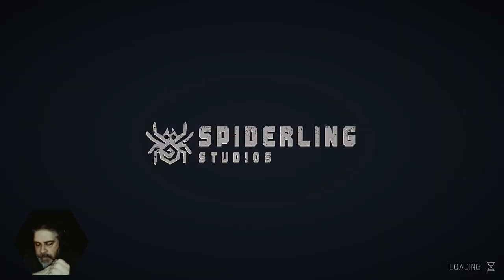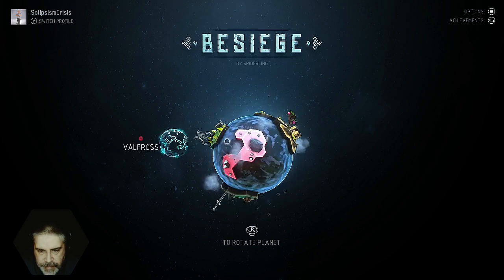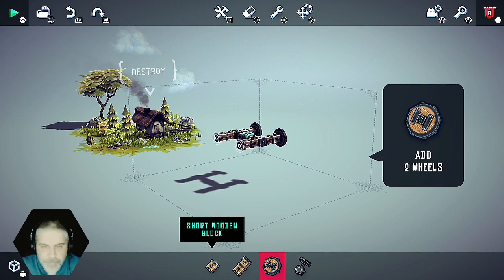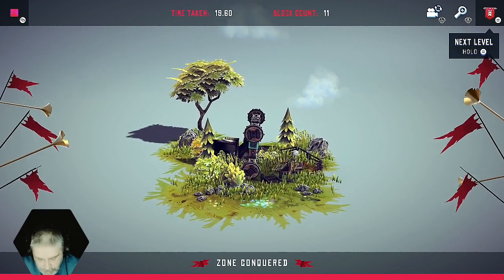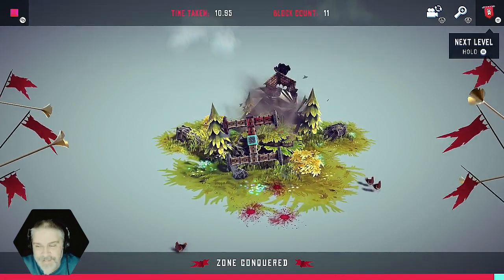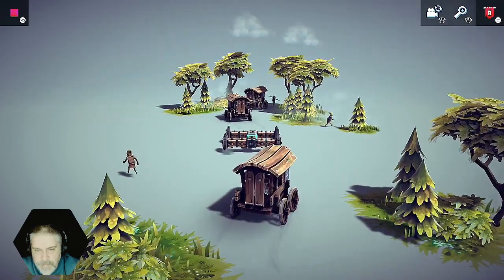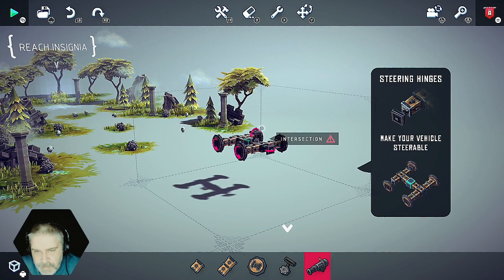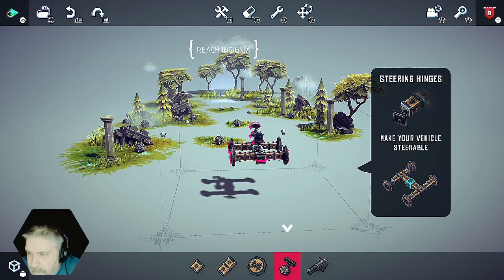One Man Ramble : Besiege